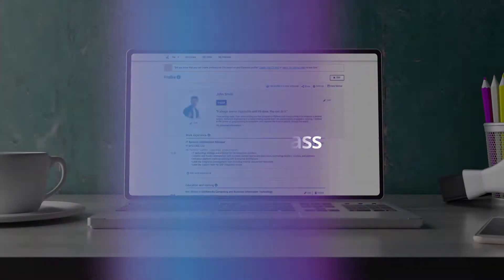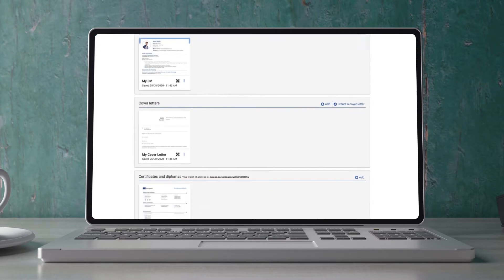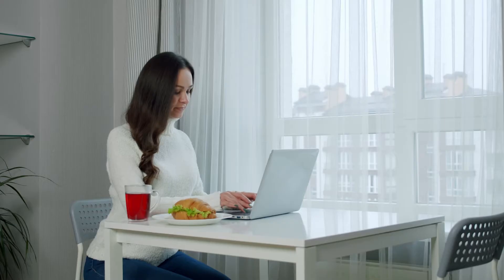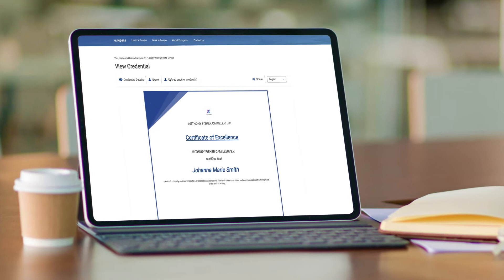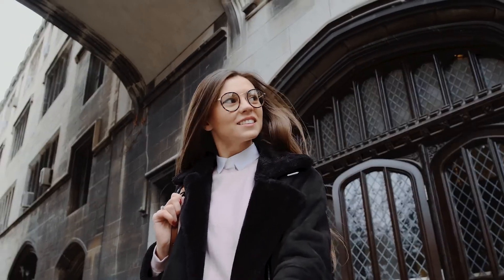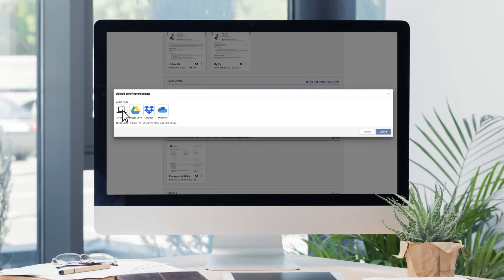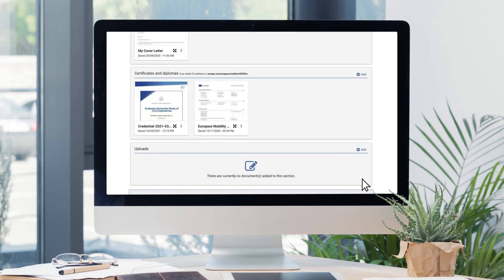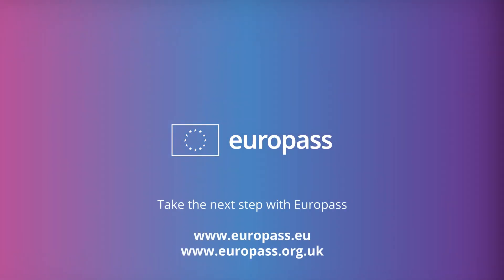What Are Digital Credentials?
Europass is a free set of online tools and information that helps individuals to manage every step of their learning and career. It promotes the mobility of individuals throughout Europe by removing barriers to working, studying or training in Europe. It is free and enables people to present their competences, skills and qualifications in a clear way.